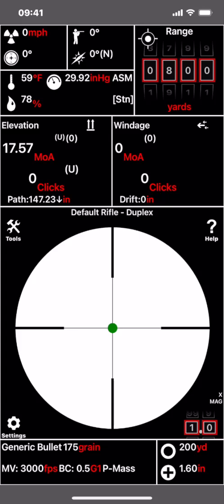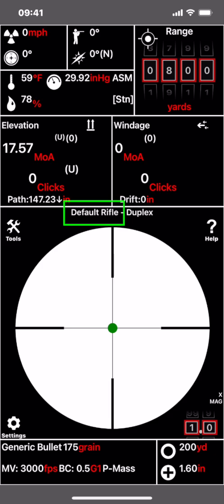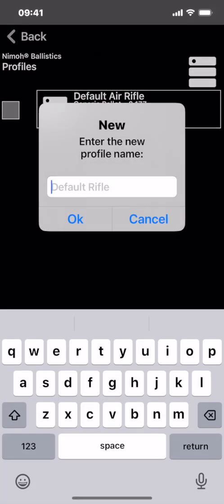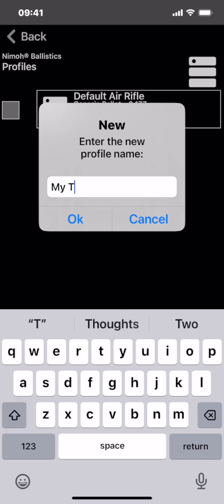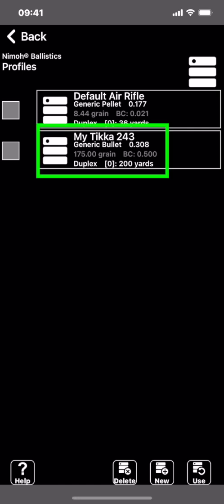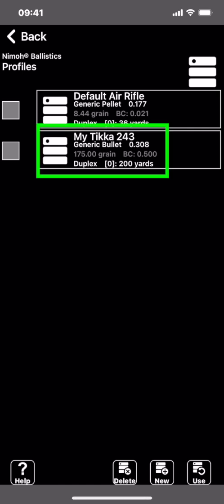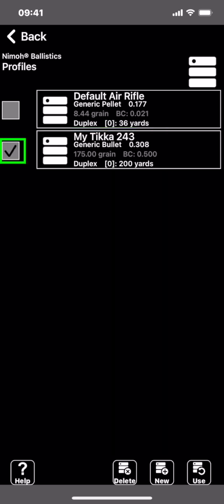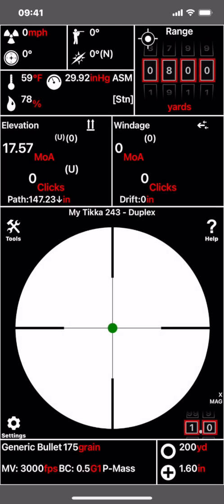1a Starting Nimoh® Ballistics for the first time - RIFLE SET UP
Short 1 minute video describing how to quickly setup any of the Nimoh® Ballistics suite of smartphone apps for a rifle.